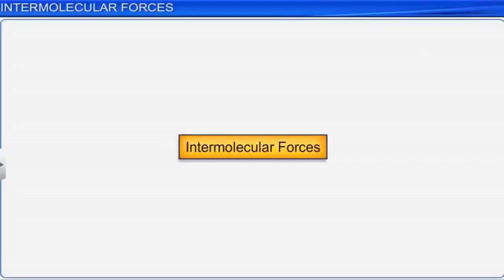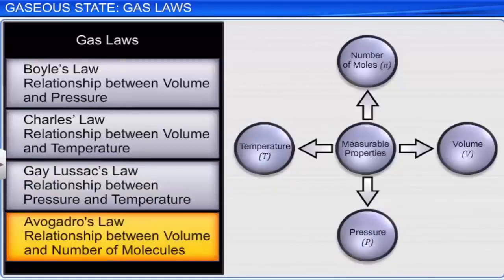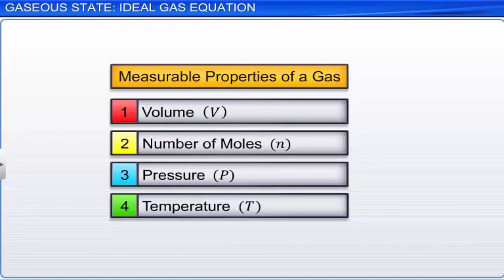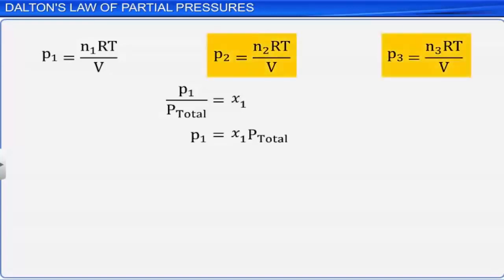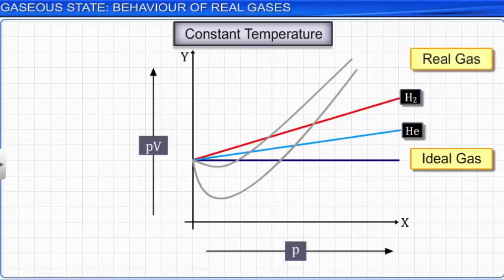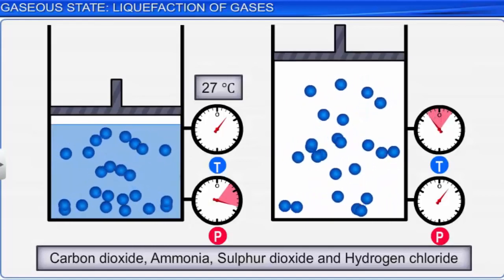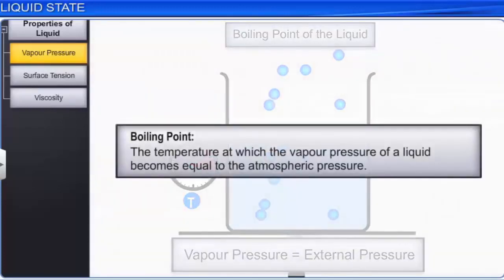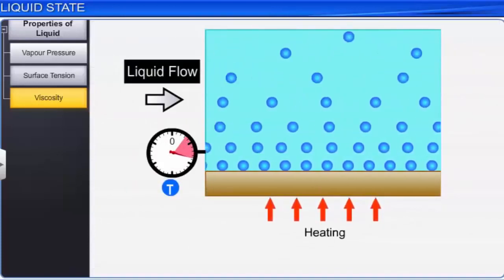5.States of Matter.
Solid, Liquid, Gas, Gas laws, Boyls law, Charles law, Gas equation, Vander Waals gas equation, Kinetic theory of gases.